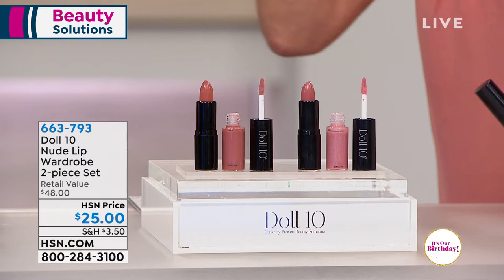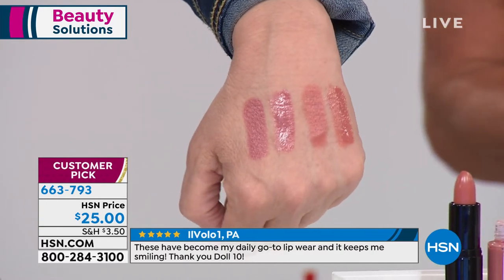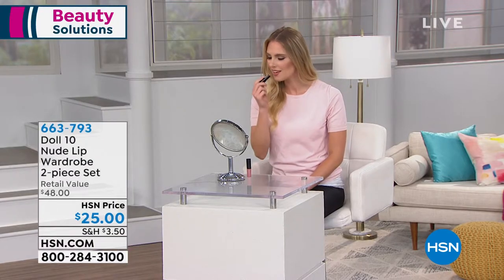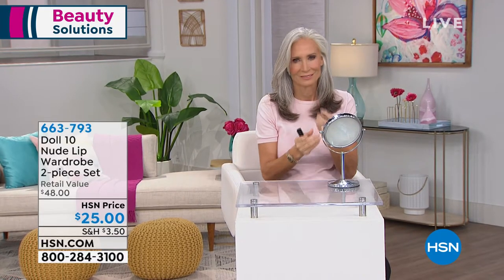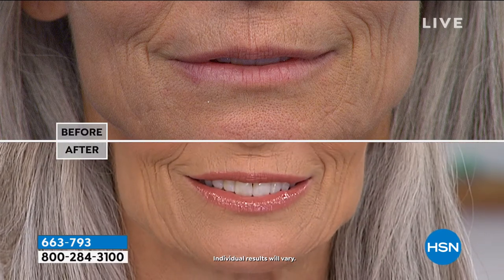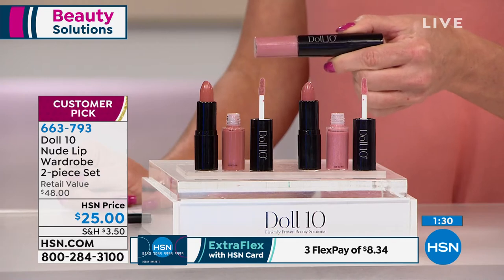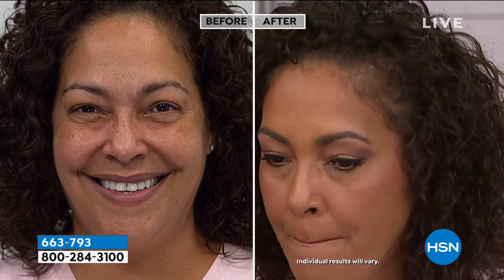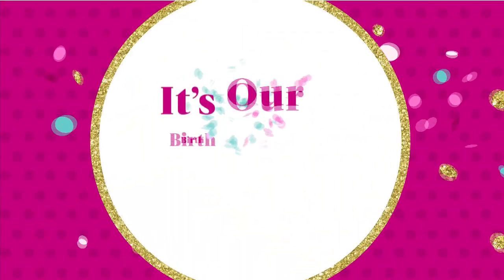Doll 10 Nude Lip Wardrobe 2piece Set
A luxurious lipstick that conditions your lips with its soft, smooth and creamy formula while covering them in extremely wearable, gorgeous shades, perfectly paired with our ultrahydrating, colorcoordinated lip gloss.

    Nude Lip Wardrobe  Nude Beach/Buff
     .13 Lipstick/.18 oz. Lip Gloss
    Nude Lip Wardrobe  Pillow Talk/Love Hangover

    Lipstick and gloss can be worn together or separately for a beautiful, naturallooking pout
    Perfectly balanced colors for all skin tones
    Formulated with beneficial ingredients like Sweet Almond and Jojoba Oils to nourish and soften the look of your lips

    Apply lipstick to top and bottom lips.
    Top with gloss for the appearance of fullerlooking lips that shine!